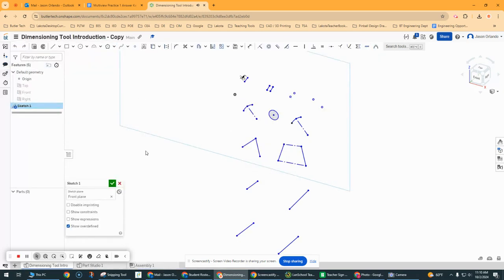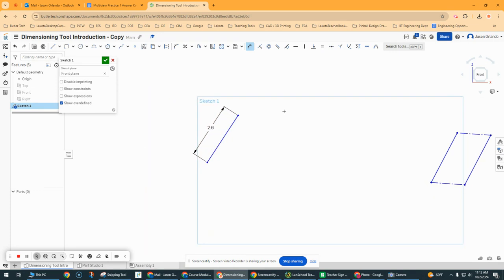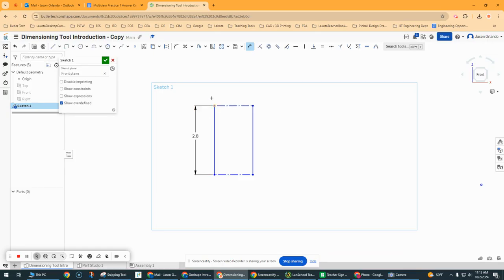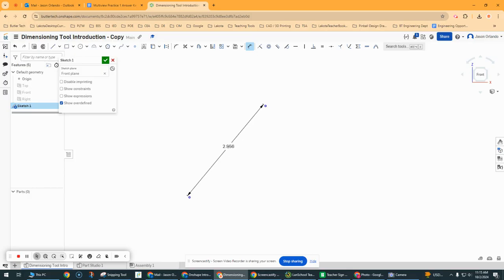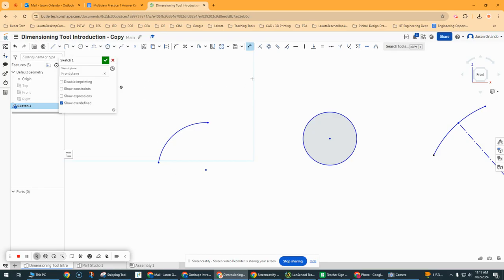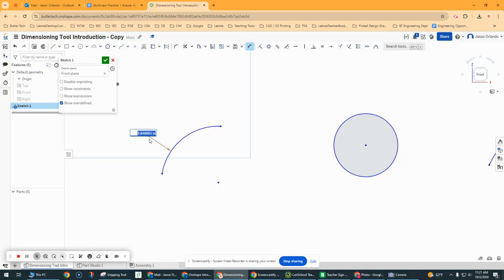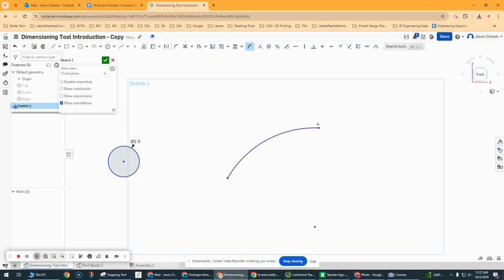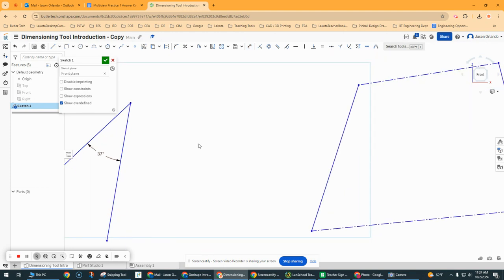Dimensioning Tool Intro Part 1 (Onshape)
Looking at various ways to use the Dimensioning Tool in Onshape.